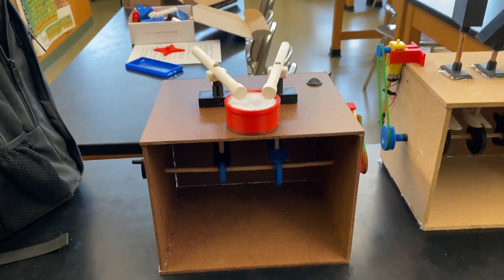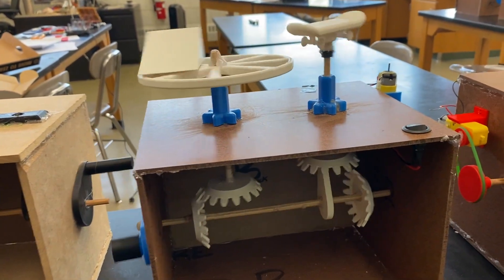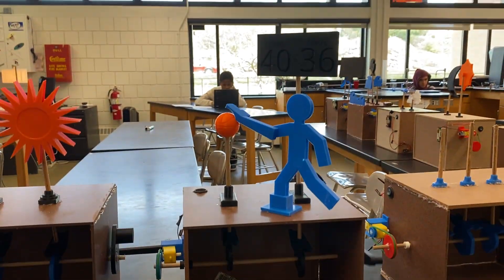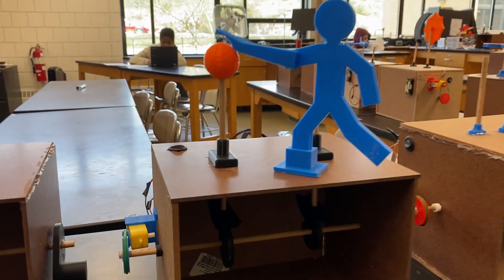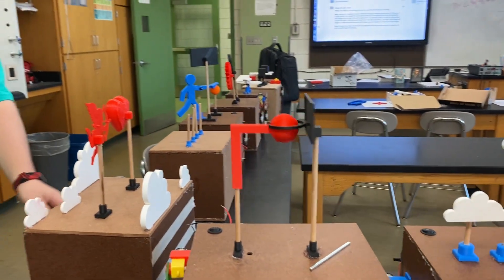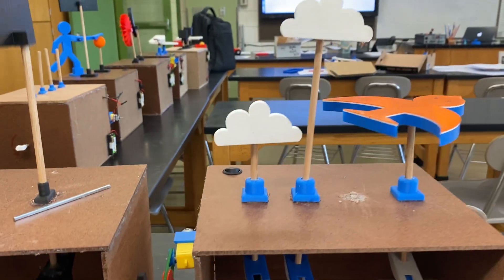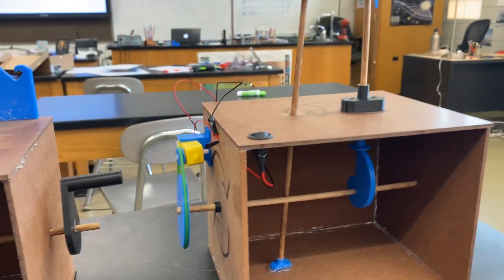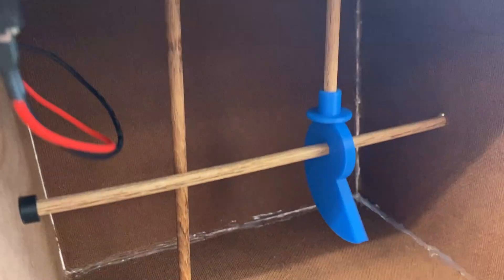2023 Introduction to Engineering Design Automata Boxes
These Automata Boxes were designed and built by IED students of 22/23 at Salem High School!  All plastic parts were drawn in Onshape and 3D printed here at SHS.  Nice work people!!